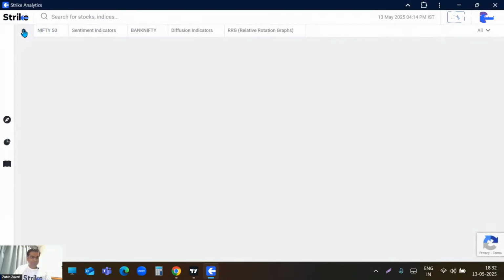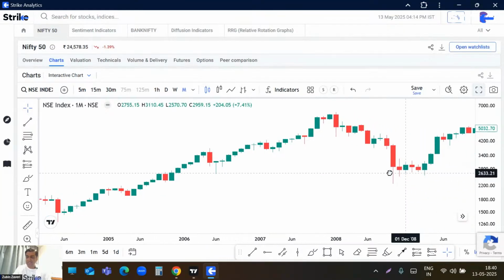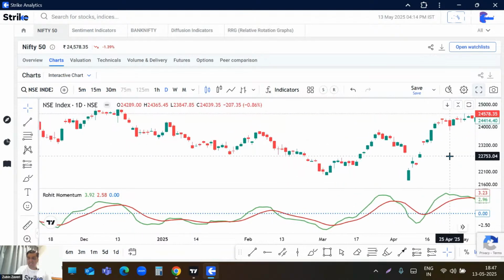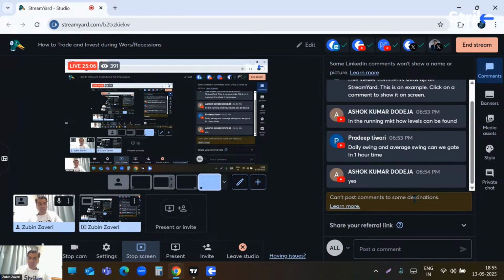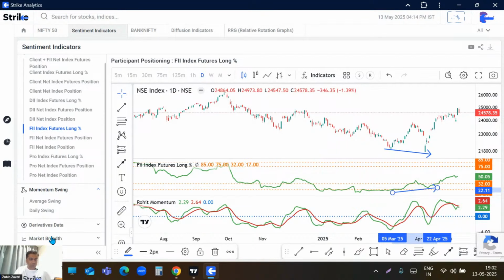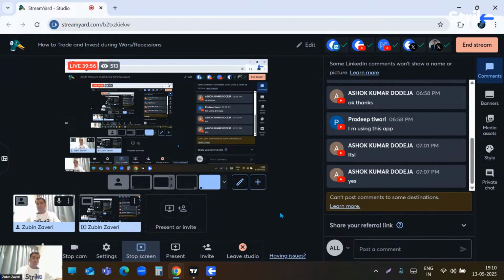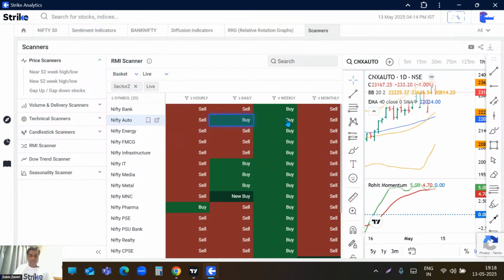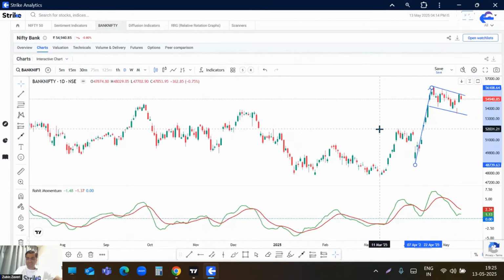How to Invest Safely During War and Recession (2025 Guide)